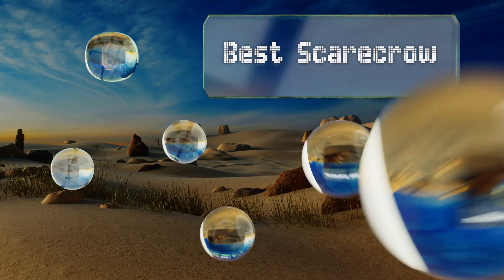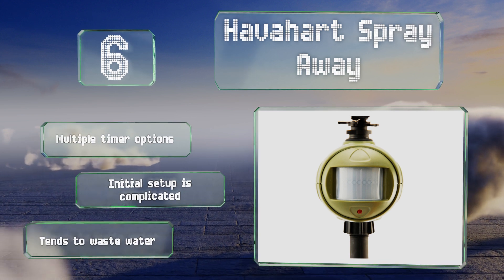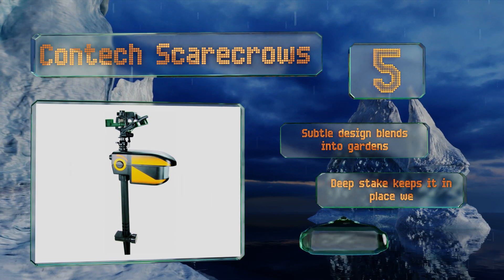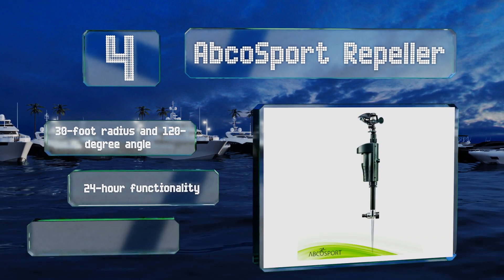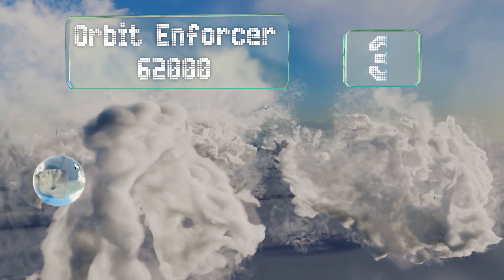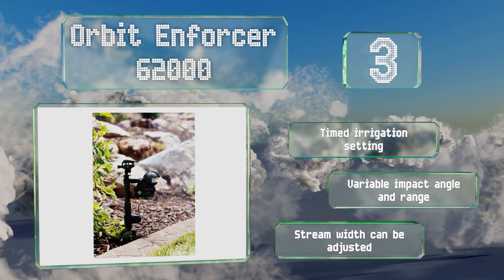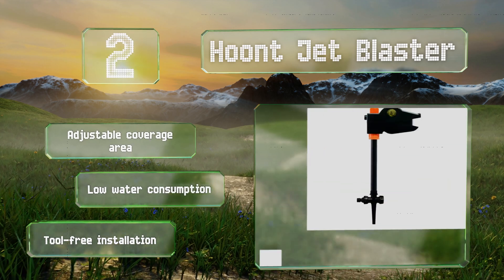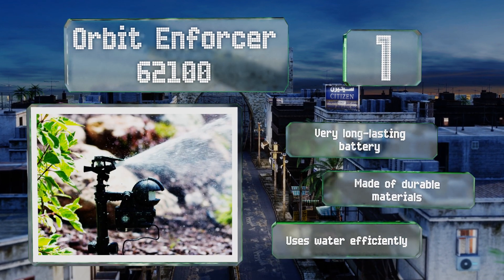6 Best Scarecrow Sprinklers 2019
Our complete review, including our selection for the year's best scarecrow sprinkler, is exclusively available on Ezvid Wiki.

Scarecrow sprinklers included in this wiki include the orbit enforcer 62000, contech scarecrows, havahart spray away, hoont jet blaster, orbit enforcer 62100, and abcosport repeller.

Scarecrow sprinklers are also commonly known as motion activated sprinklers.